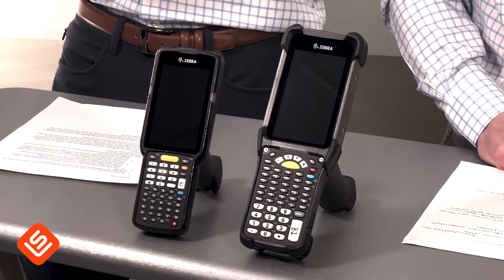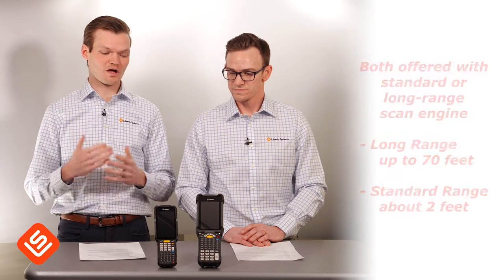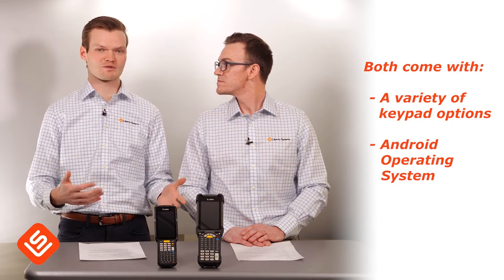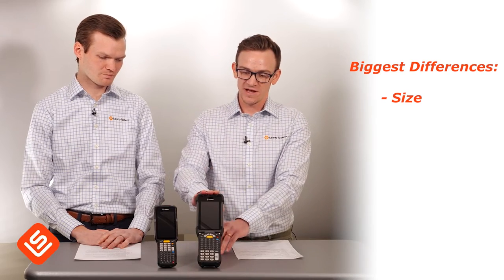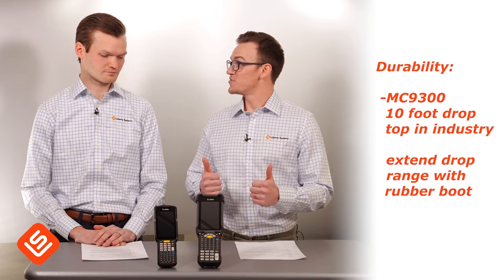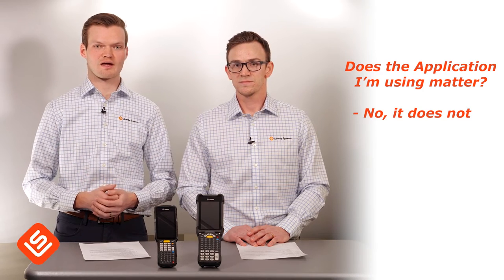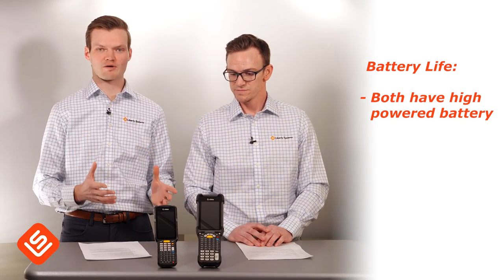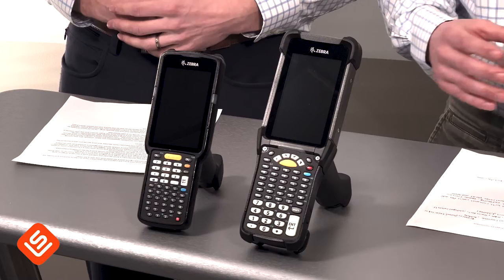Product Review: Zebra MC9300 vs Zebra MC3300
The Zebra MC9300 with the Zebra MC3300 are two of the most popular mobile computers on the market, but which is right for your warehouse? In this video, we discuss the similarities, differences, and features of both devices, including their drop specs, battery life, and Zebra's ecosystem of applications.

0:00-0:37 Intro
0:38-1:06 Scan Range
1:07-1:14 Keypad Option
1:15-1:19 Android Operating System
1:20-1:30 Zebra Ecosystem
1:31-2:00 Push to Talk and Stage Now
2:01-2:38 Size
2:39-3:04 Drop Specs
3:05-3:58 Application Compatibility
3:59-4:40 Battery Life
4:41-5:20 Conclusion